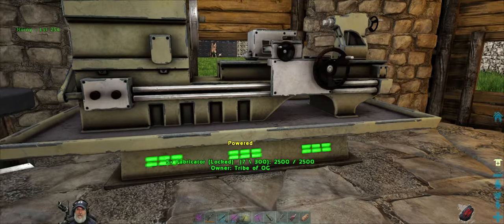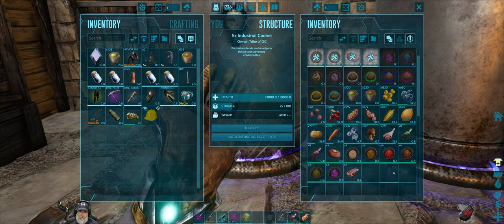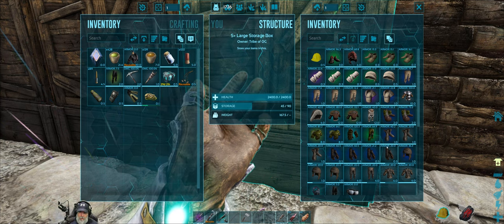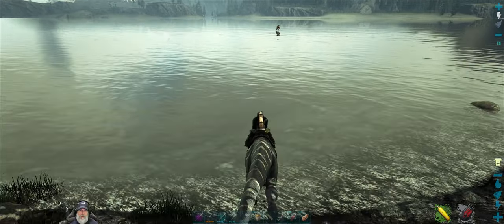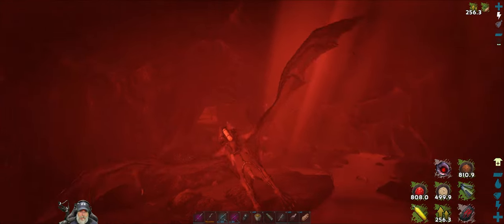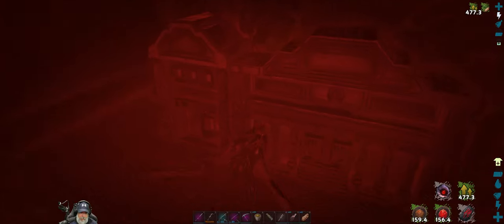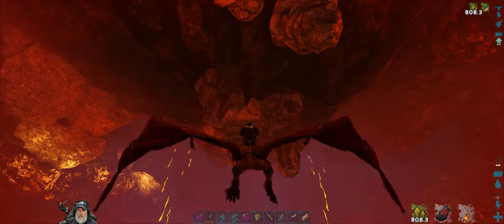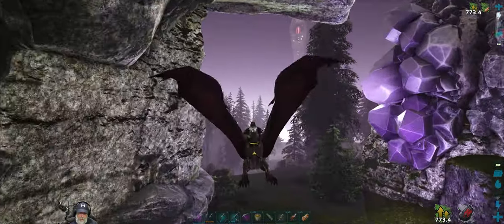Ark Fjordur Map | E18 Exploring Multiple Caves